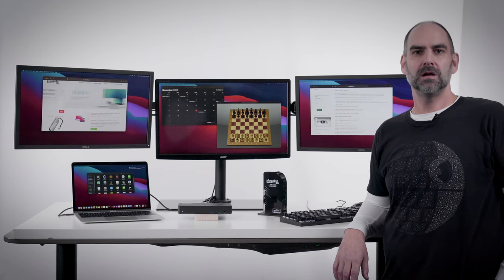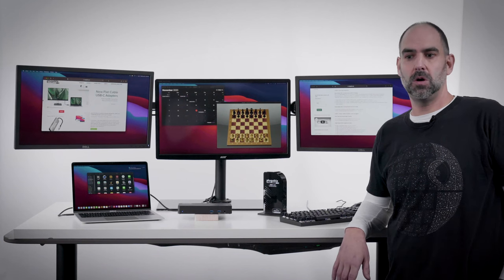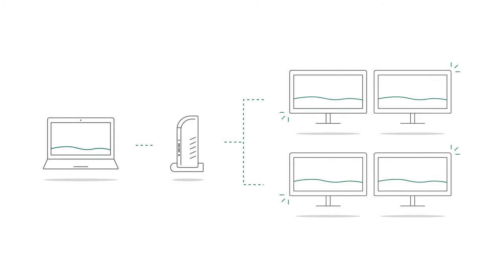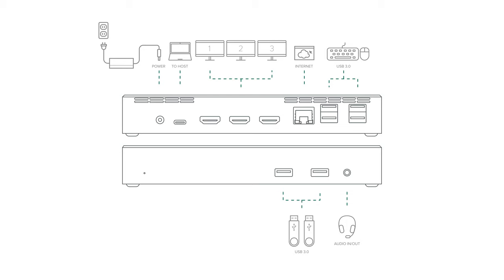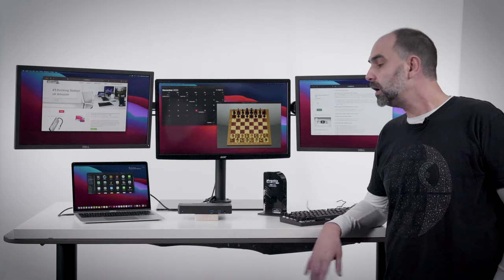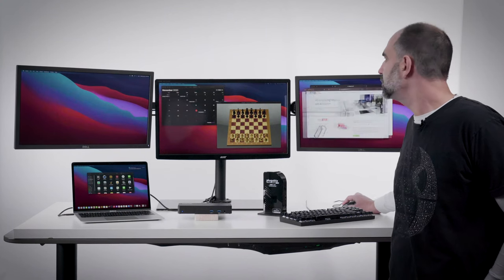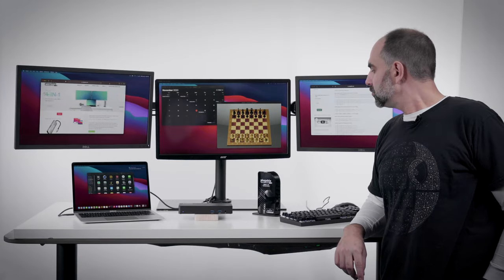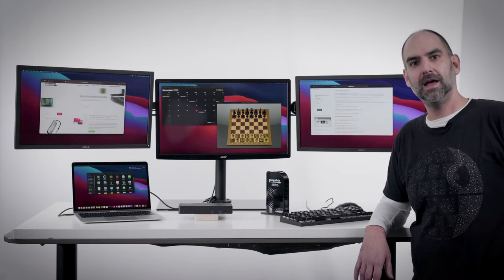Add Three Extra Monitors to an Apple M1 Mac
On November 7, 2020, Apple officially announced the new M1 powered MacBook Air, MacBook Pro 13-inch, and Mac Mini. These systems use the Apple-designed M1 CPU, meaning that for the first time in over a decade, you can buy a Mac with something other than an Intel processor. Switching to a new chip with a new architecture can mean new performance possibilities.

One of the biggest changes to come with the new M1 Macs: a reduction in the number of external displays you can connect. No worries, in this video we'll show you how to add three external monitors to your new M1 powered MacBook Air or MacBook Pro.

*Link now directs to a new version of the UD-ULTC4K not shown in the video. Currently only available in the US.

Looking for specific features in a docking station? Use our Dock Finder tool to find exactly what you’re looking

Looking for more info on adding monitors to your M1-powered Mac?

Want to know which Plugable products are compatible with the new M1 Macs?